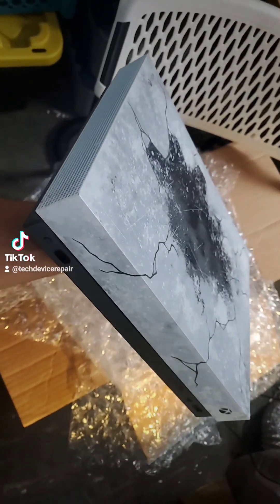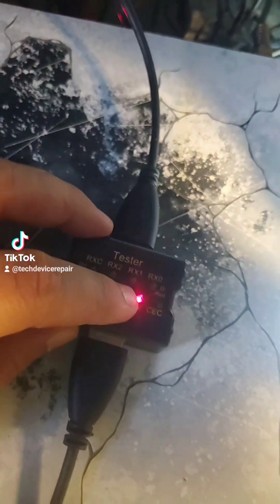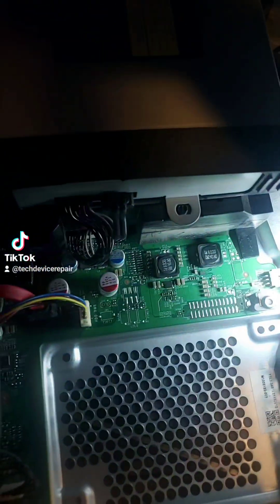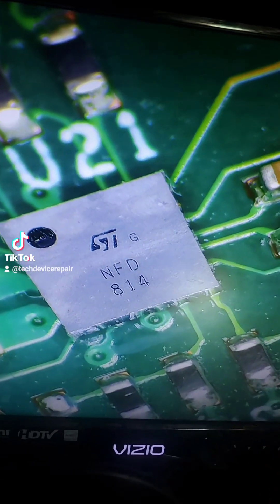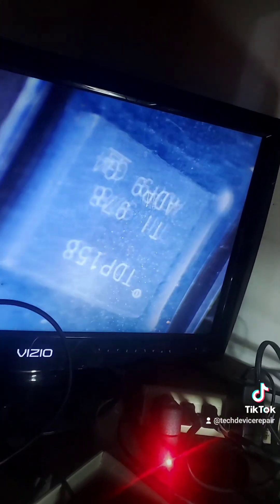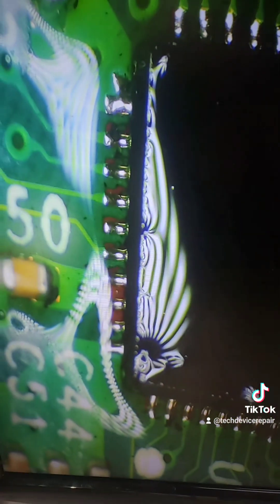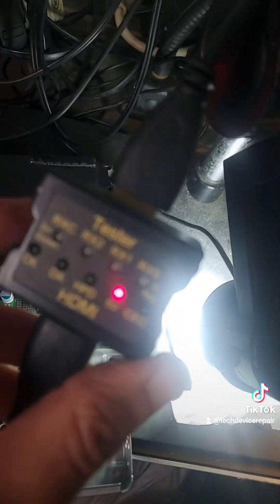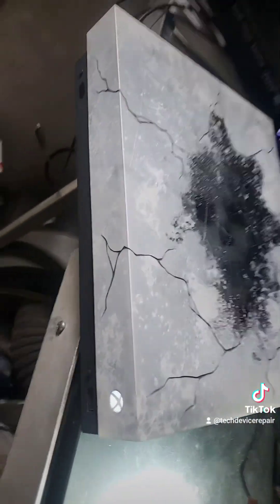Gears of War 5 Special Edition Xbox one X in for a motherboard repair.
The no video issue on an xbox one x is related to the TDP158 chip if and only if the HDMI and other components test good.

The ESD chip is the second on the line .